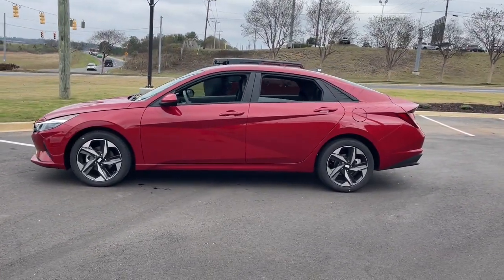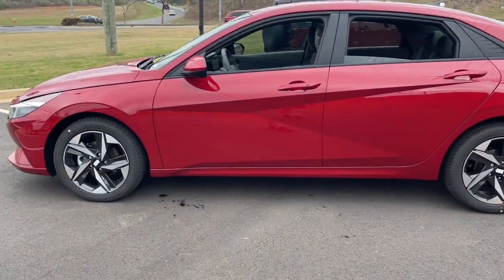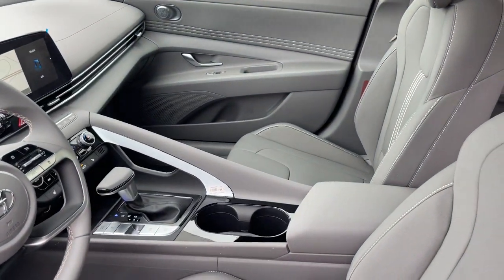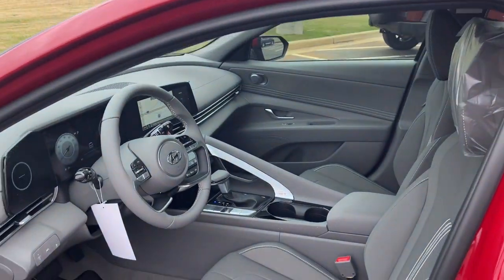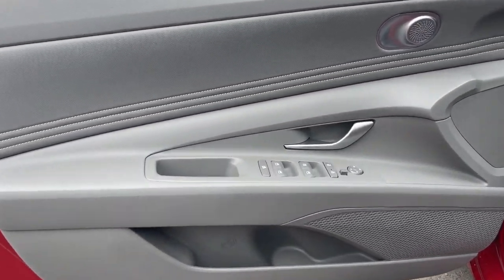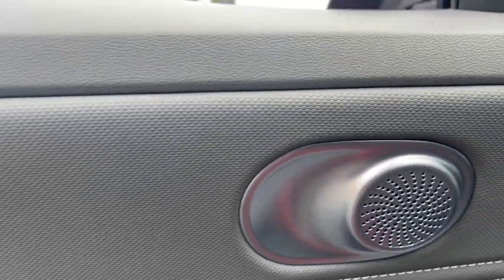2023 Hyundai Elantra North Augusta Aiken Augusta Grovetown Evans U451500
Scarlet Red Pearl New 2023 Hyundai Elantra SEL available in 5585 Jefferson Davis HWY, North Augusta, South Carolina at Terry Lambert Hyundai. Servicing the North Augusta, Aiken, Augusta, Grovetown, Evans SC area.

Elantra SEL
2023 Hyundai Elantra SEL - Stock#: U451500

Scarlet Red Pearl 2023 Hyundai Elantra SEL FWD IVT I4brbr30/40 City/Highway MPG